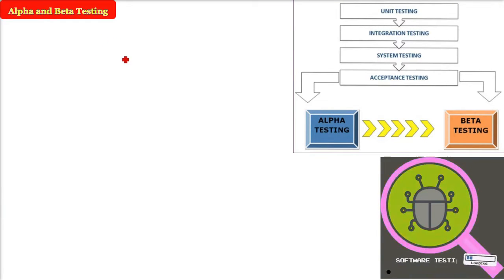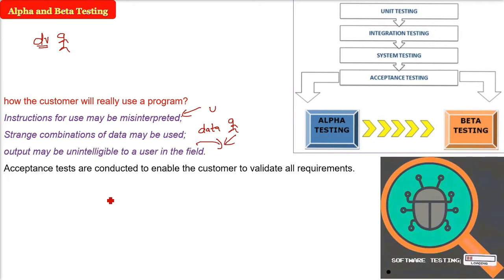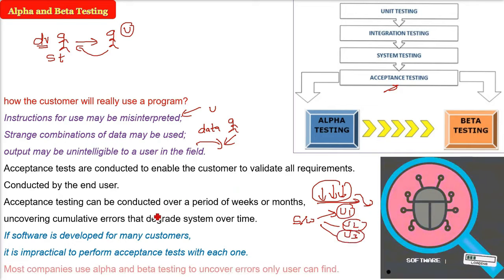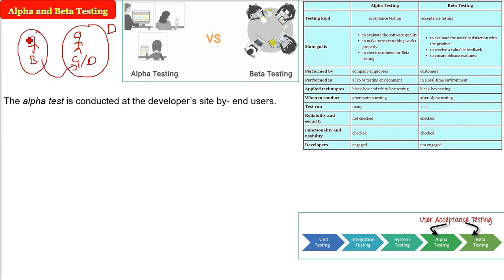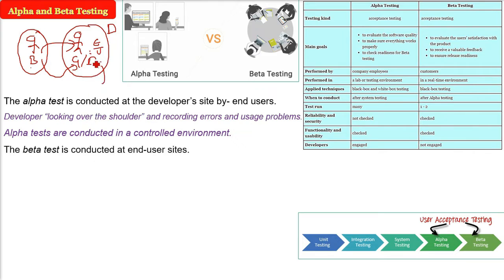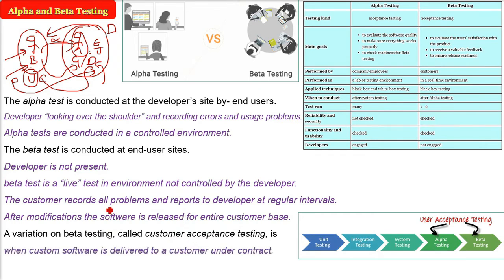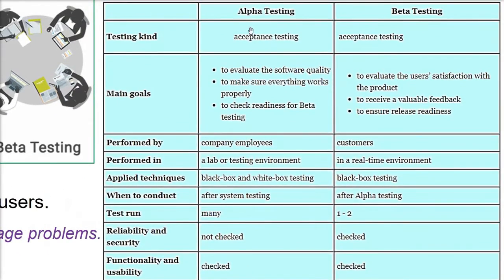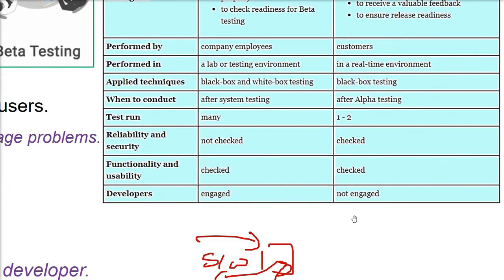Alpha Testing|Beta Testing|Alpha vs Beta Testing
Find PPT & PDF at:
Software Engineering by Pearson Education
Software Engineering: Principles and Practices by Oxford